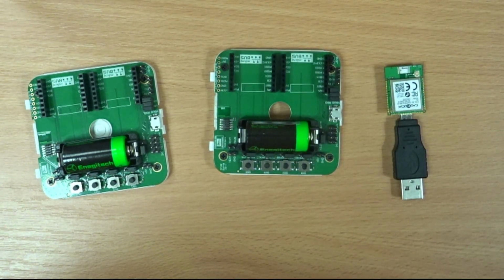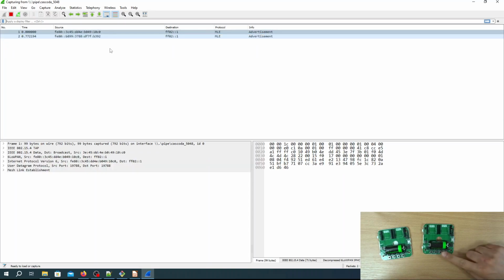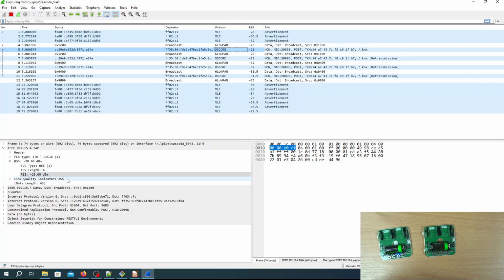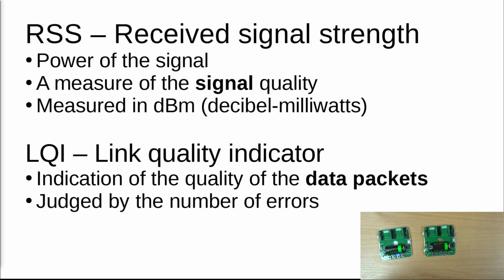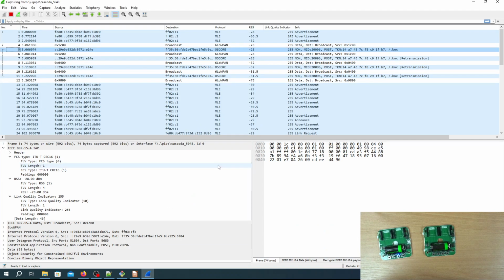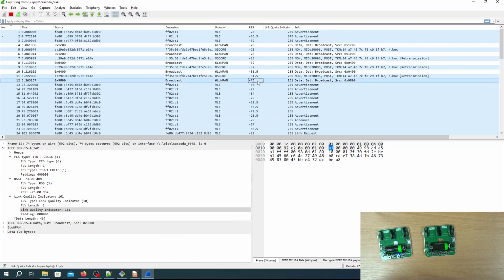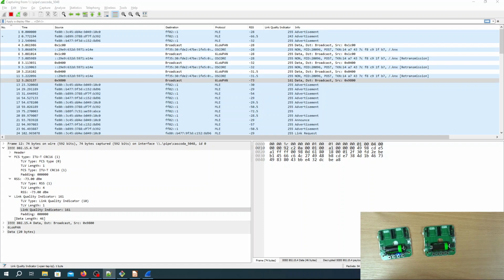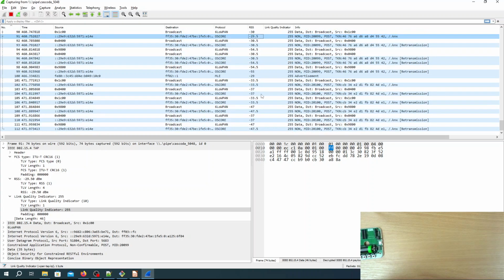Packet Sniffer Quality Metrics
In this video we take a look at the quality metrics provided by our sniffer, how to display them in Wireshark, and how to interpret the figures.